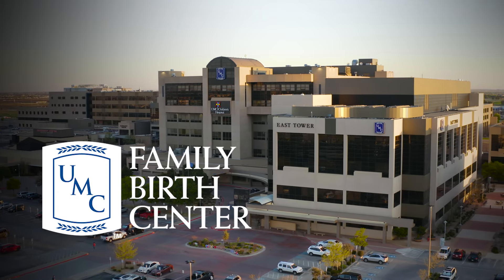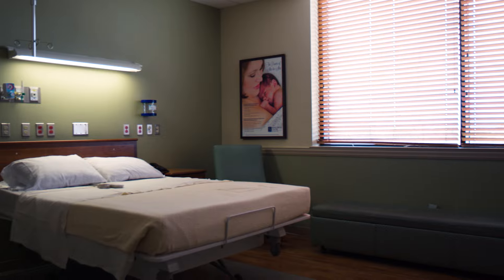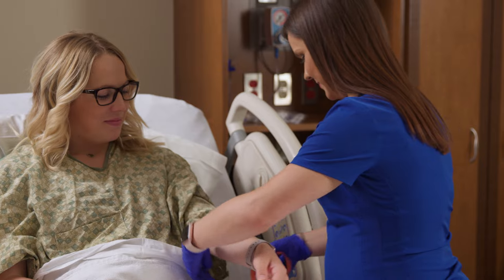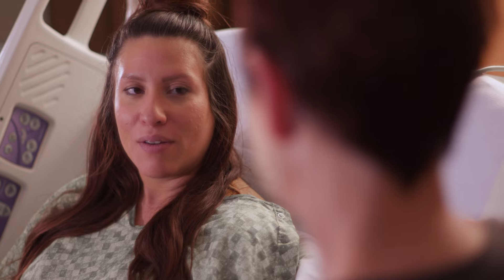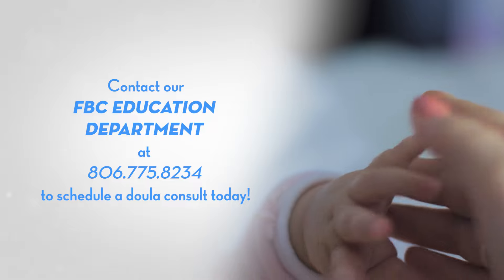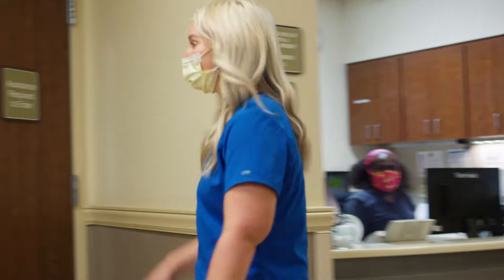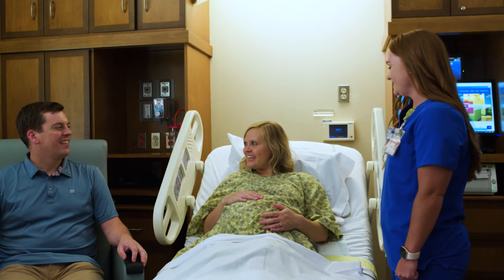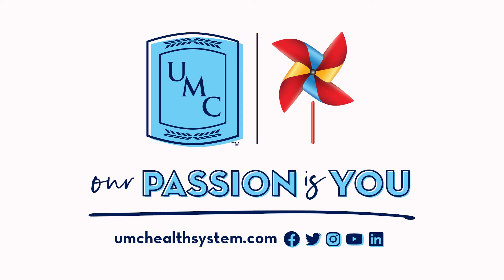UMC Family Birth Center Tour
You can rest assured knowing that you are in good hands at UMC’s Family Birth Center. We are committed to help you reach your breastfeeding goals. Our staff will guide you through skin-to-skin contact and rooming-in with your baby 24-hours a day throughout your hospital stay.

Our postpartum recovery suites feature private rooms with queen-sized beds, foldout couches for loved ones, and a culture of family-centered maternity care to make your stay comfortable and help you feel supported.

You have choices in your labor experience.  UMC offers state-of-the-art fetal monitoring including wireless technology for walking during labor. In-house anesthesia means epidurals are available 24/7.  So no matter what type of pain management plan you anticipate, our staff is dedicated to helping you achieve your vision.

With rooming in, all care for you and your baby is done in the comfort and convenience of your room. Your newborn is able to remain at your side during visiting hours, routine check-ups, nursing care, and shift changes and you are able to be involved first-hand for all medical decisions involving your baby.

We have specially certified lactation educators as well as doulas who can give one-on-one support to laboring moms.  The physical and emotional care provided by our doulas is shown to result in shorter labor, less need for pain medication, and fewer complications.  Doulas are available free of charge for anyone who pre-schedules and registers to give birth in our Family Birth Center.  Contact our FBC Education Department to schedule a doula consult today!

UMC has a level IV Neonatal Intensive Care Unit for newborn babies who need intensive medical attention. The NICU combines technology and trained healthcare professionals to provide specialized care for our patients in need. 99 percent of babies leave the NICU which puts us in the top 5 percent of the nation.

UMC’s Family Birth Center offers the most comprehensive medical services for you and your baby, with a team of expert physicians and nurses dedicated to caring for even the most high-risk pregnancies. With our nurturing staff and beautifully decorated rooms, the UMC Family Birth Center offers expectant parents an experience as special as your new baby.